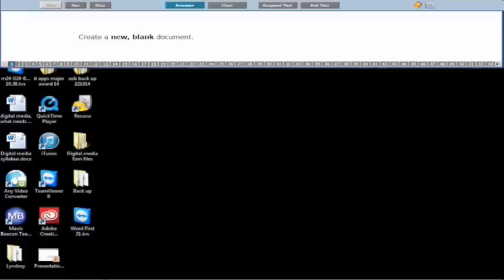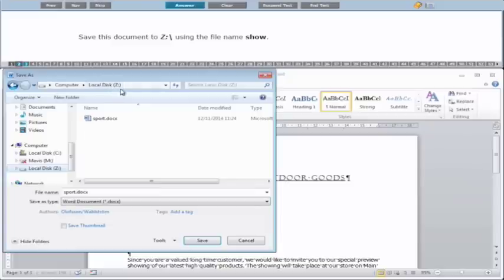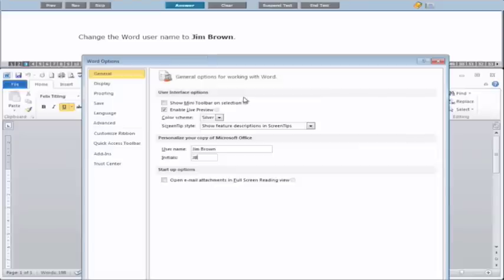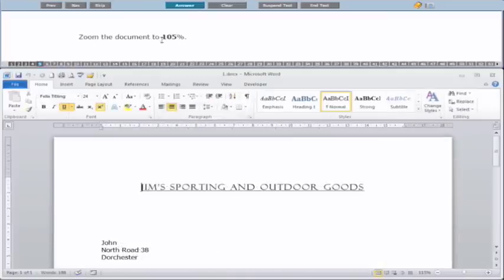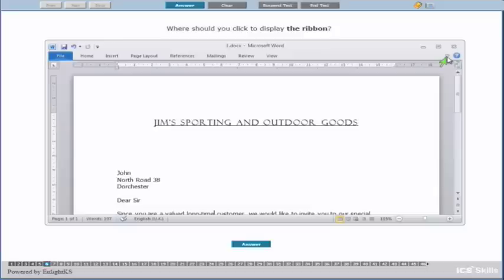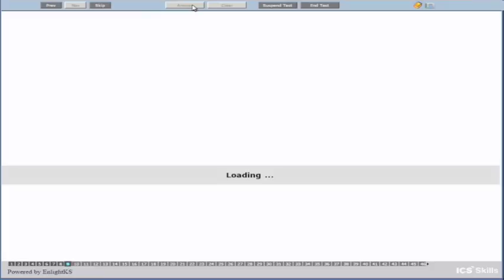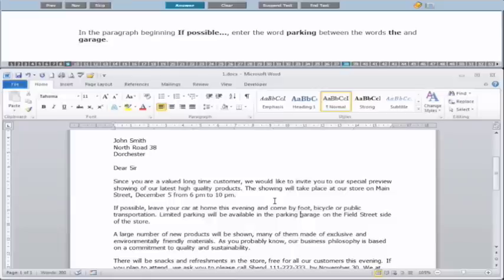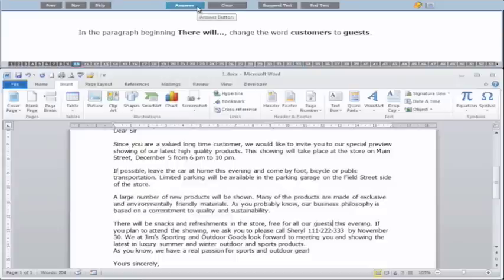Microsoft Word 2010 Diagnostic Sample Test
Microsoft Word 2010 ECDL  Diagnostic Sample Test

This is a look at the ECDL ICDL word processing diagnostic sample test using Microsoft Word 2010

ECDL ICDL European computer driving licence has been looked at as the minimum qualification needed for people to work in an office. This is the Microsoft Word section in the ECDL and in this section we look at the sample test, please be noted that this is not the real test and is only for educational purposes. it is a training aid to give students an idea of the type of standard they need to be at to pass the Microsoft Office Word exam of ecdl icdl. This video tutorial uses Microsoft Word 2010 but it is very similar to word 2013 and word 2016.